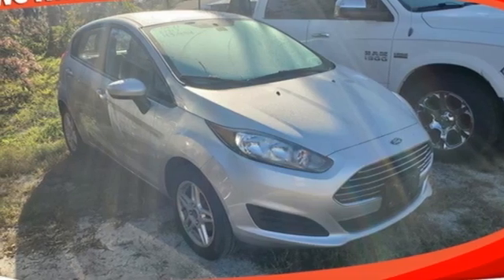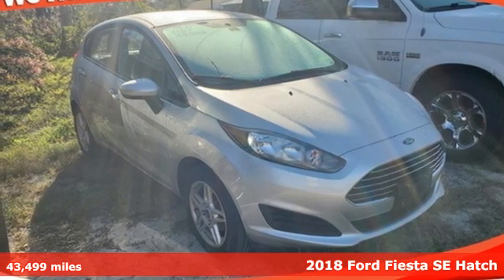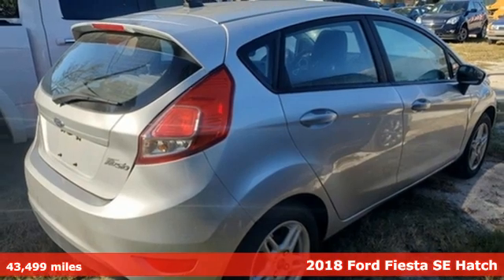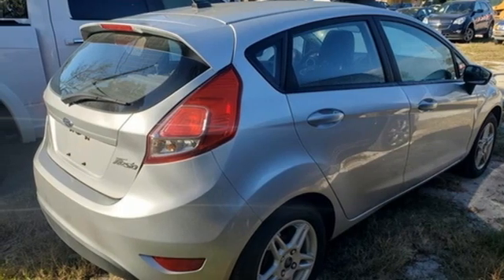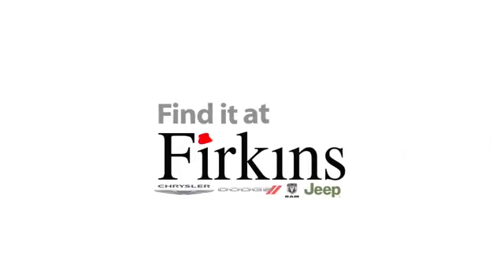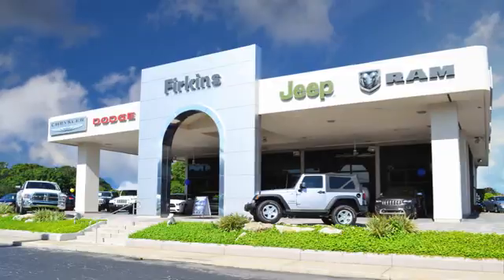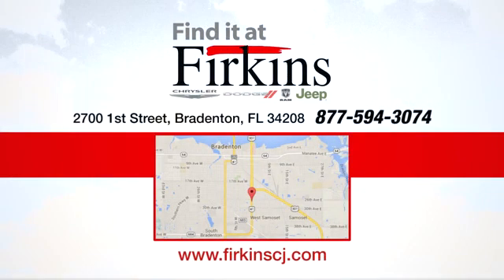Used 2018 Ford Fiesta Brandenton FL Sarasota, FL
Year: 2018
Make: Ford
Model: Fiesta
Trim: SE
Engine: 1.6L I4 Ti-VCT
Transmission: 5-Speed Manual
Color: Silver
Interior: Charcoal Black
Mileage: 43499
Stock #: 21317A
VIN: 3FADP4EJ8JM141652
CARFAX One-Owner. Clean CARFAX. Ingot Silver 2018 Ford Fiesta SE (MANUAL) FWD 5-Speed Manual 1.6L I4 Ti-VCT ***LOCAL TRADE***, ***PRICED TO SELL QUICKLY***, ***ONE OWNER***, ***CLEAN CAR FAX***, ***FACTORY WARRANTY***.brbrSince we started, 65 years ago, we have strived to make your experience easy and comfortable for all our customers - At our OUTLET center, you know that you get the best deal. 27/35 City/Highway MPGbrbrAwards:br * 2018 KBB.com Brand Image Awards * 2018 KBB.com 10 Most Awarded BrandsbrWe price all of our vehicles to make the buying process as simple and easy as possible. Our internet prices are just one factor that makes us the best place to help with your vehicle needs. - Unlike many dealers; we DO NOT have reconditioning fees, Package addons, on location delivery charge, additional protection fees, cleaning fees, fees for not financing or trading a vehicle Don't be fooled.

Address:
2700 1st Street